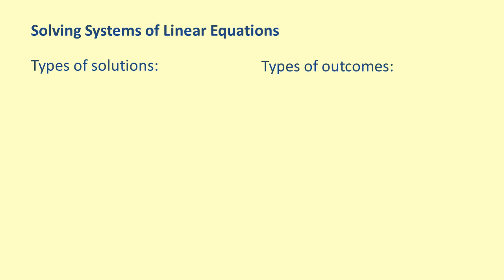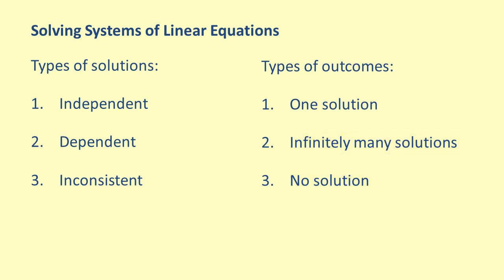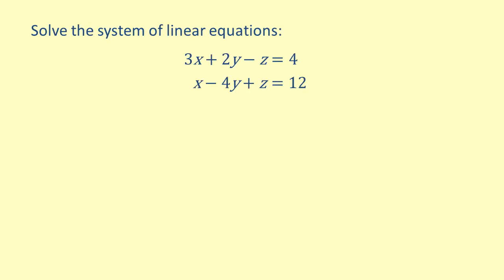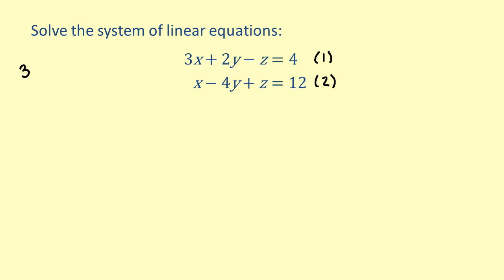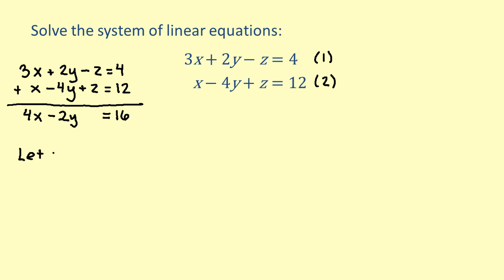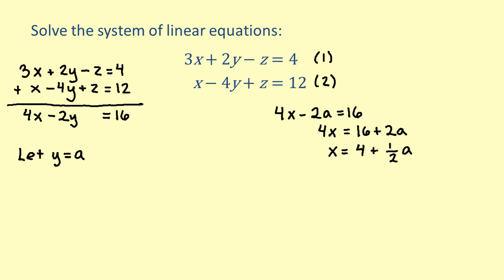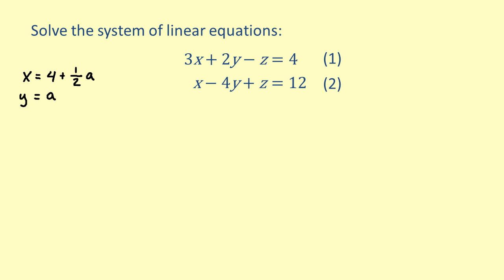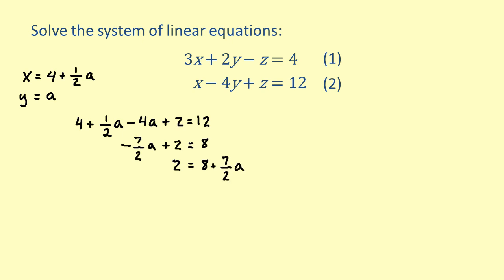Knewton Alg LO 6 2 2c WIP SKG v4